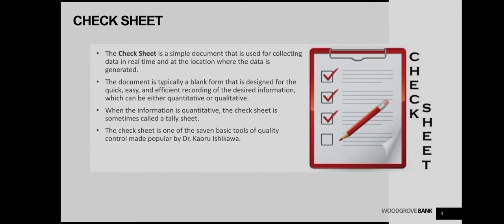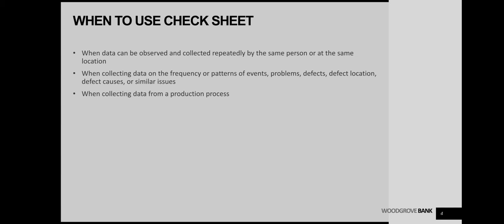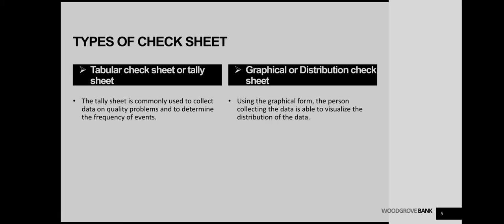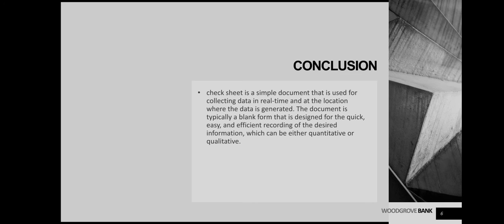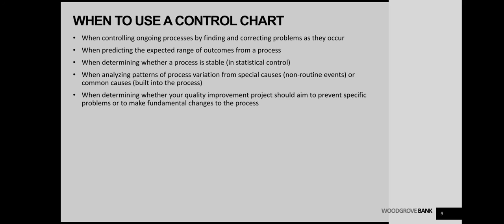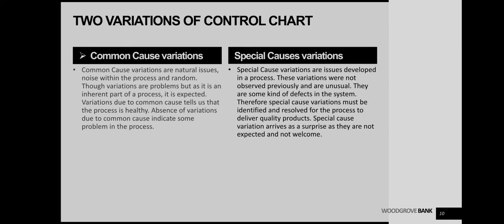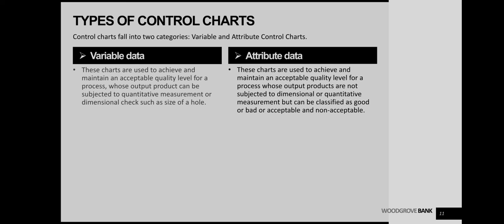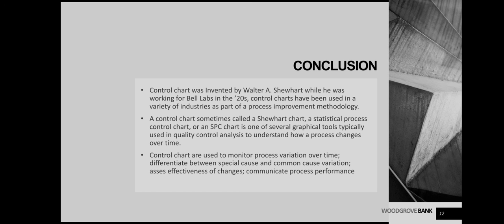Basic tools of Quality control (check sheet and control chart)